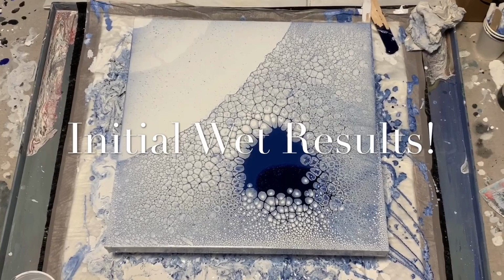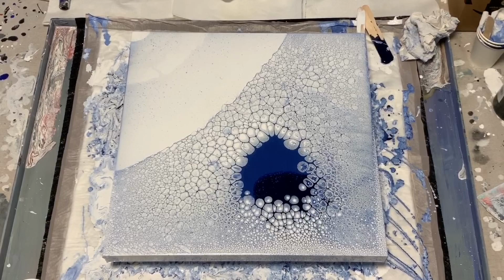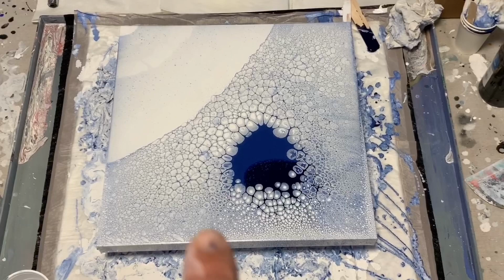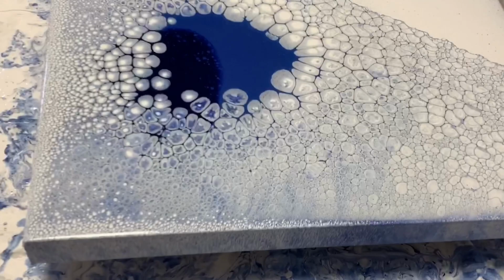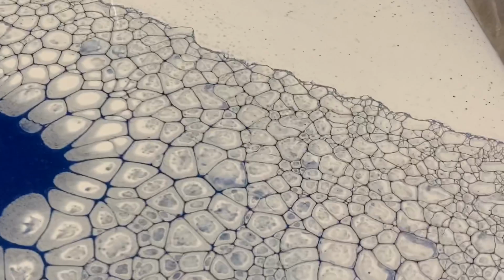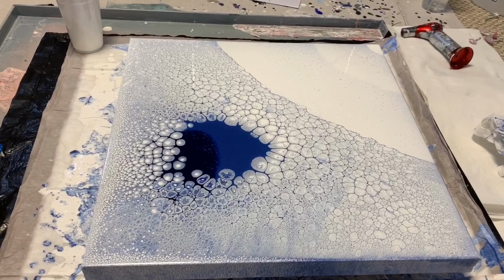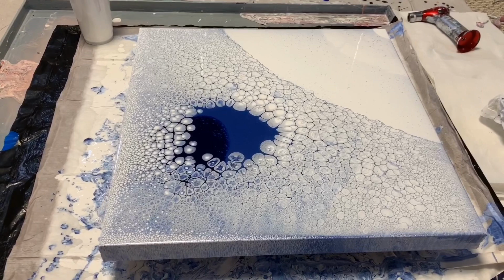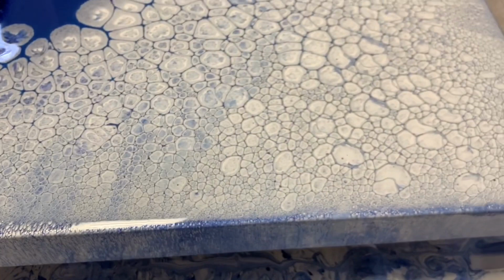Abstract Pour! Fluid Art! Exploding Cells! Puddle Pour and Swirl!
Hi! So first of all all my paints are mixed with equal parts paint to floetrol and thinned with water!

So I was initially going for something different, it didn’t progress so I added more white to blue and did a basic puddle pour and swirl!

Kind of interesting! The first pour acted as my base coat so I needed to pour a lot of paint off...gave interesting negative space too!